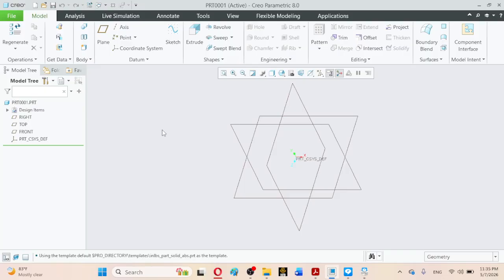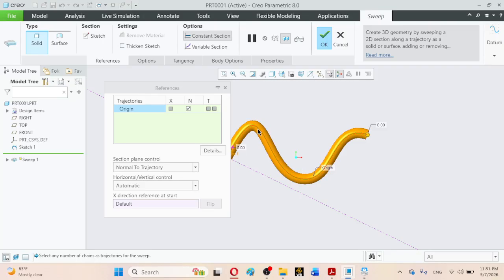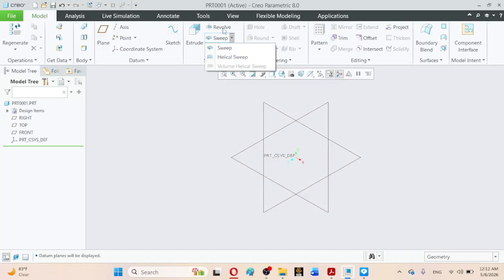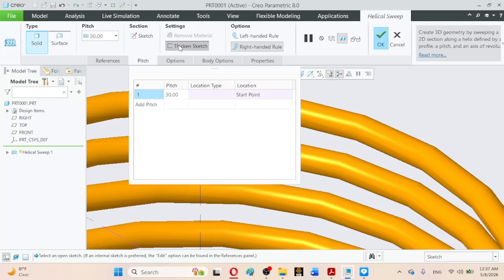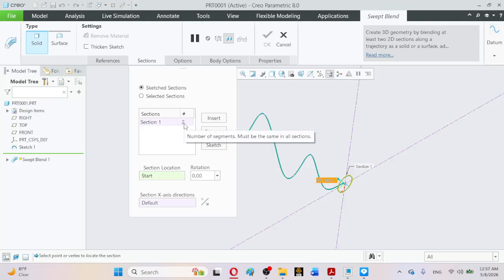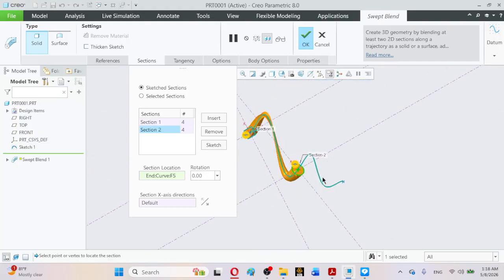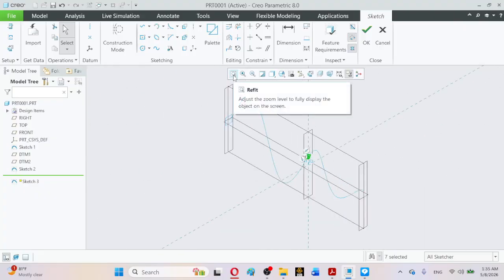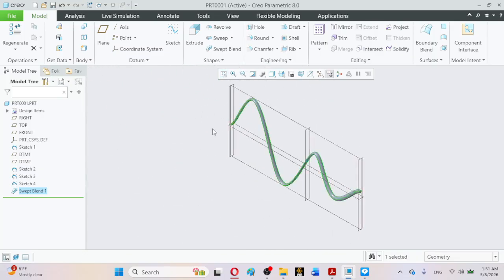MD_II lab for 080526: sweep, helical sweep, swept blend(internal section and external sections)